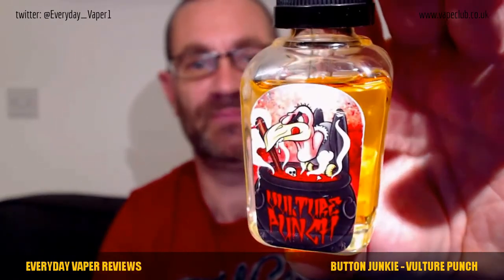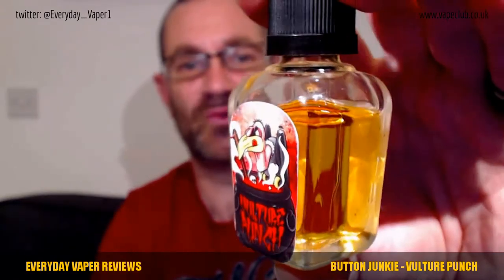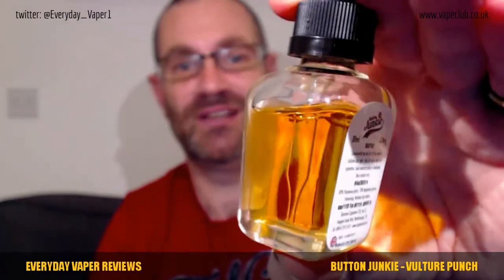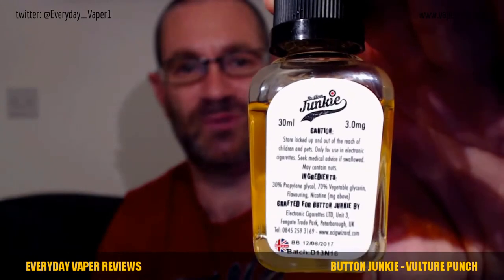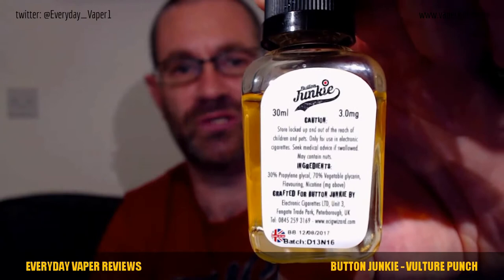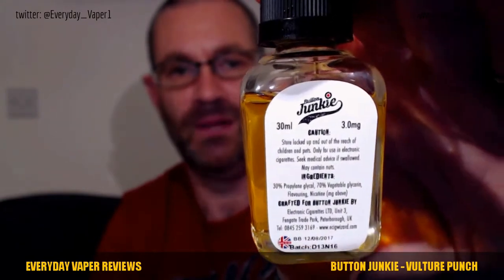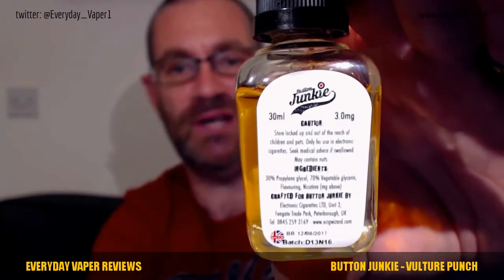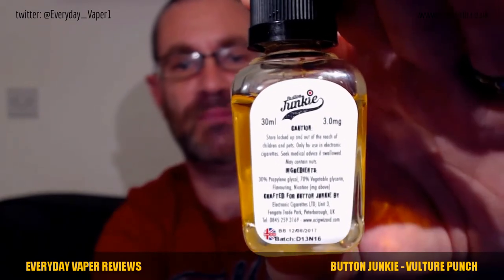Button Junkie - Vulture Punch review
Button Junkie is a Premium UK e-juice featuring high VG content along with a variety of delicious flavours. From the venerable strawberries and cream of Vulture Punch, to the tropical fruit mix of Crack Panda, there's some very interesting and flavoursome blends to try from Button Junkie.

At Vape Club we pride ourselves on our wide range of e-liquid brands and flavours - from the most cost effective, standard brands and flavours that keep us all going in between pay days, right up to the premium gourmet juices. We have USA, European and UK made eLiquids in a wide variety of nicotine strengths, base liquid ratios and of course flavours. We're always on the look out for new, quality brands and will be adding more and more lines as time goes by.

We also have a select range of high quality vaping devices, clearomisers and accessories available as well as the cig-a-likes that many people start their vaping journey with. Rest assured we are a company run by Vapers for Vapers, and we don't stock anything that we wouldn't be happy to use ourselves!

We are proud of the service we deliver to our customers. We dispatch orders on the same working day if you order before 4:20pm. We use First Class delivery in the UK and delivery is free on orders over £20, this means nearly all our packages arrive the next working day and on Saturdays. We're always here to answer any queries; you can contact our customer support team via telephone, email, social media or in person at our warehouse.